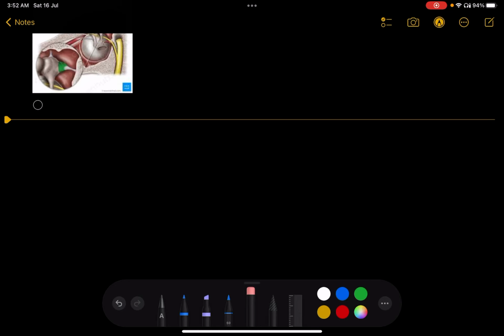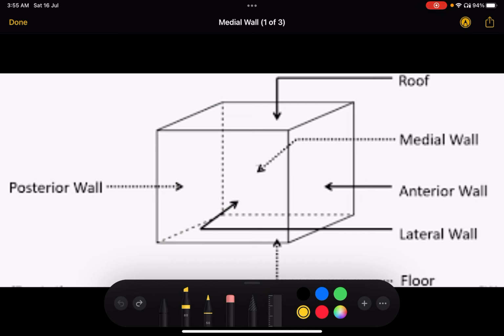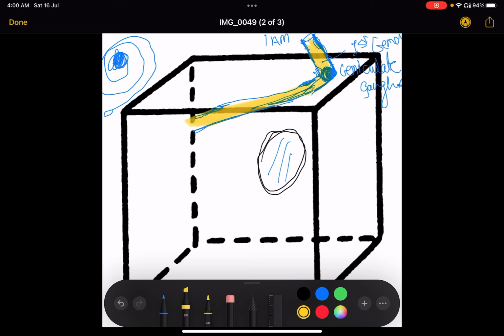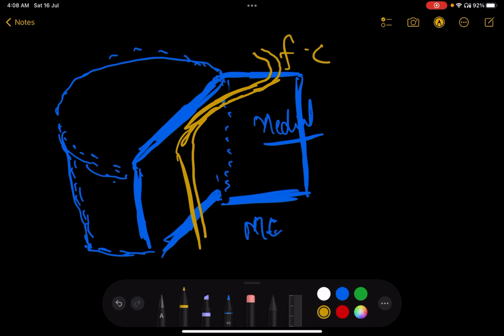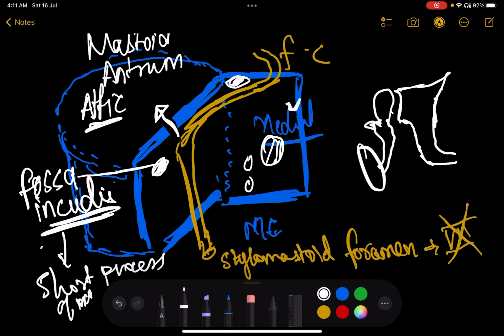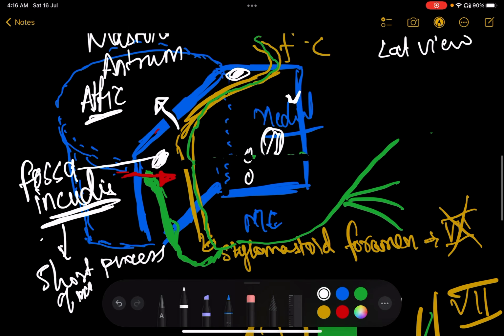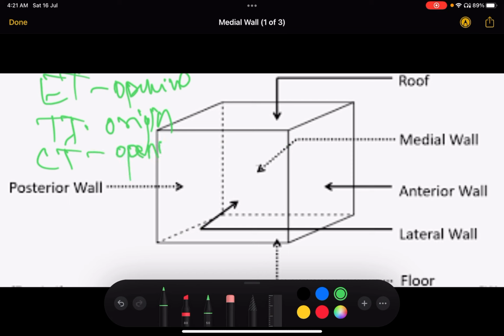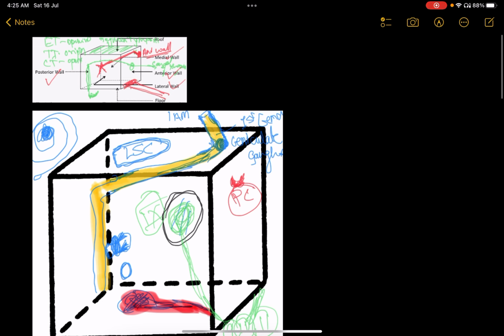Anatomy of Middle ear ASAP